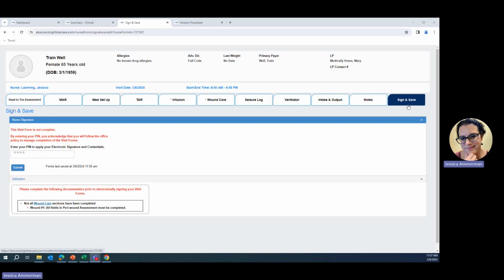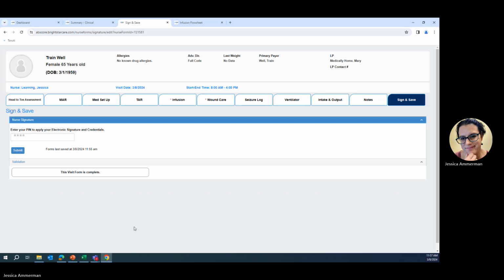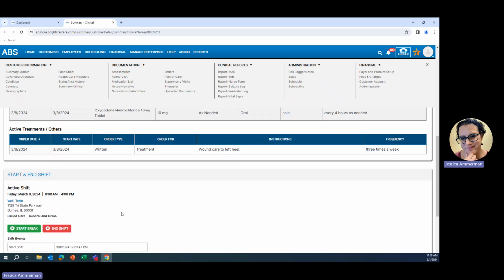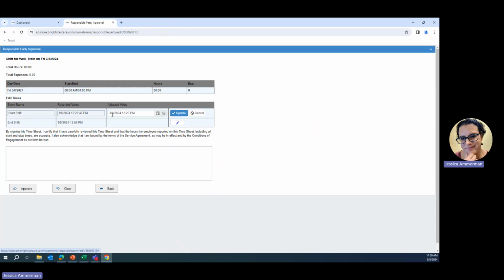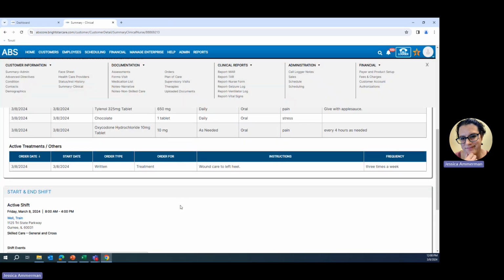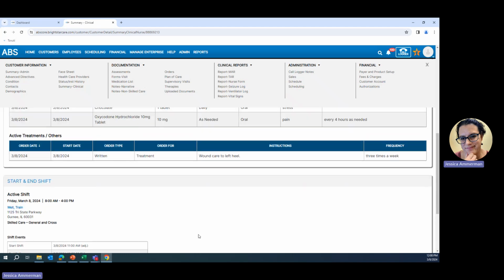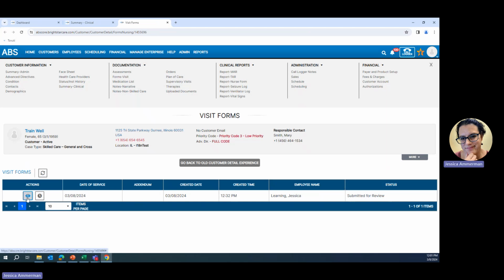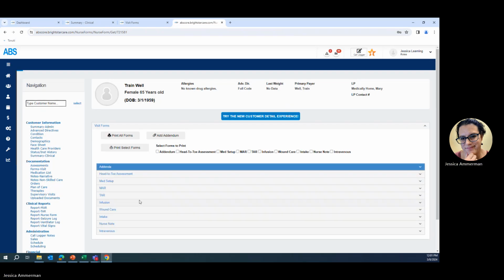Ending Shift Staff Training